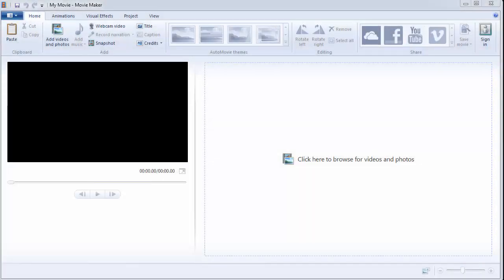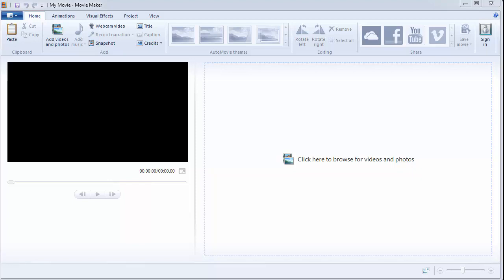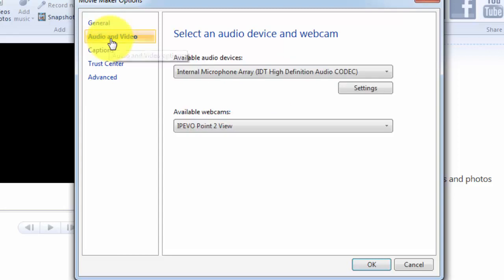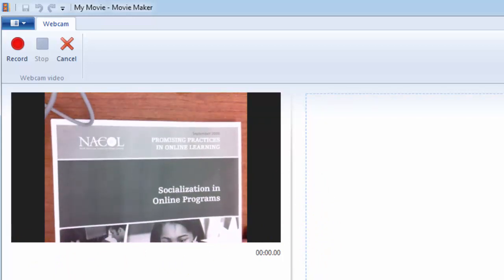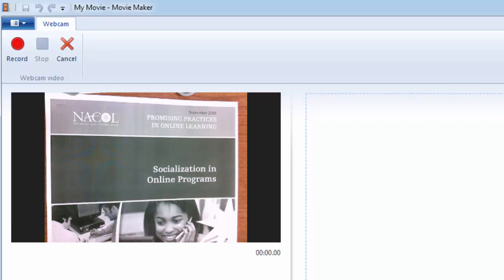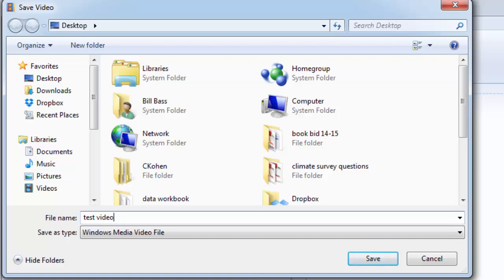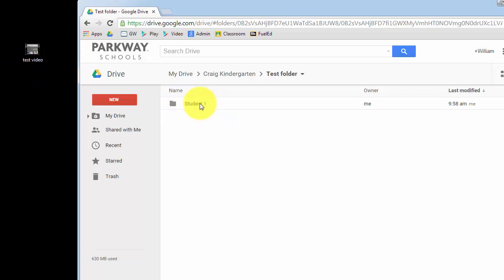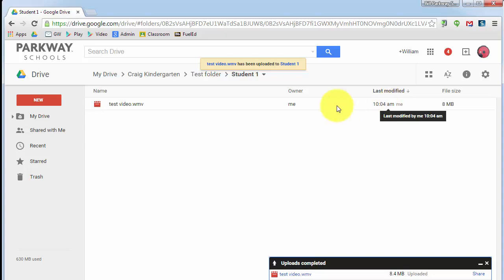Recording Student Reading for Portfolios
Portfolios are a great way to look at student progress over time. This video will walk through a method to record students reading their own writing quickly and easily and storing it in the Google Drive.